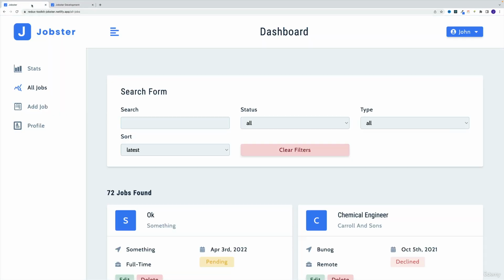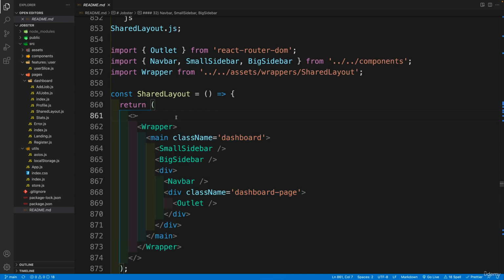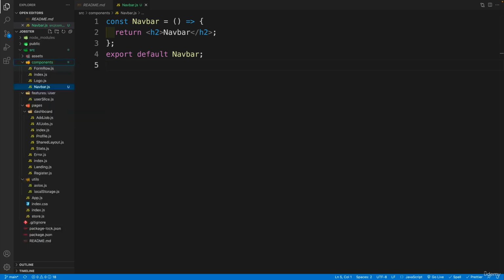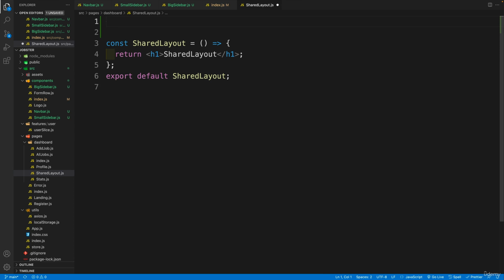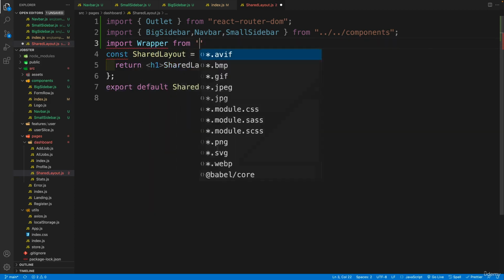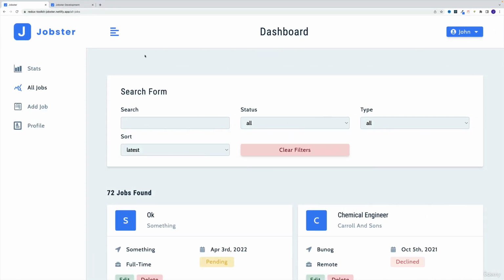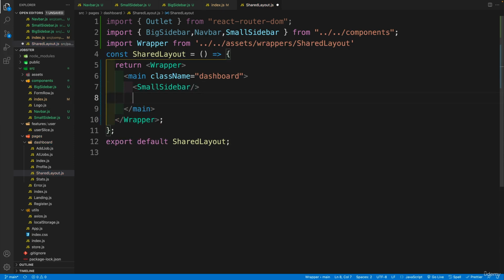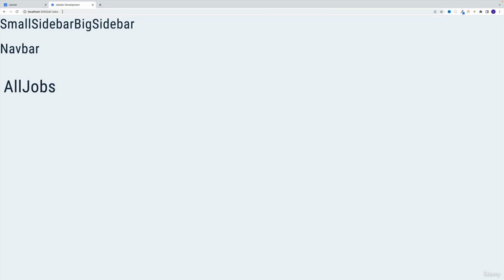"React Jobster Project part 37!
Complete SharedLayout